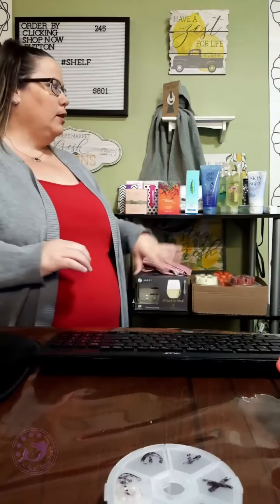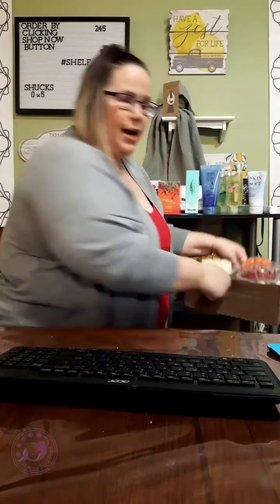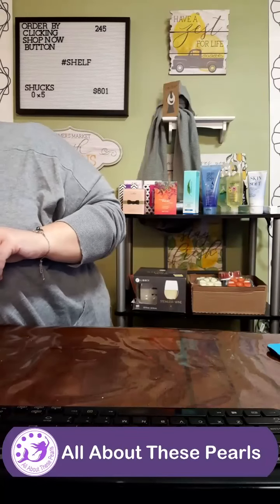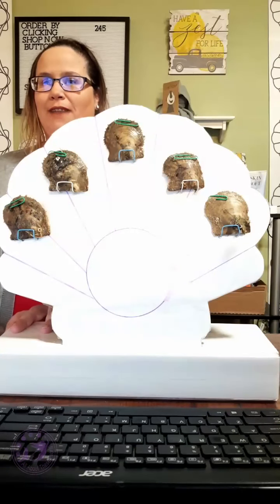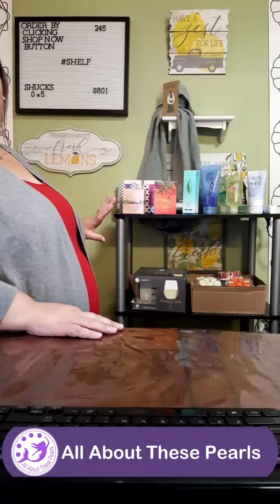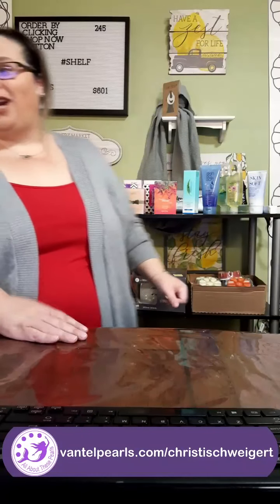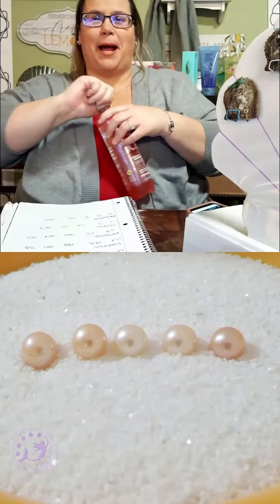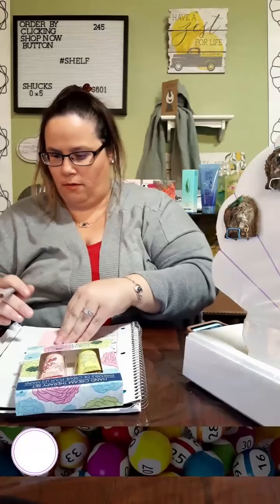All About These Pearls - E155 - July 15, 2020